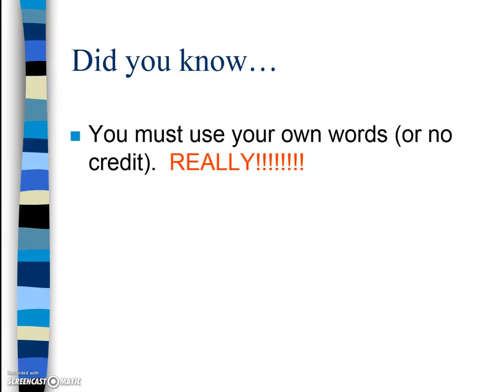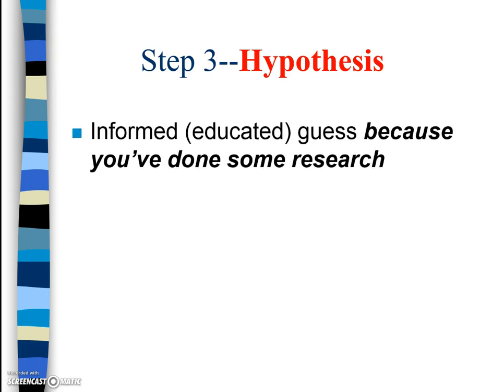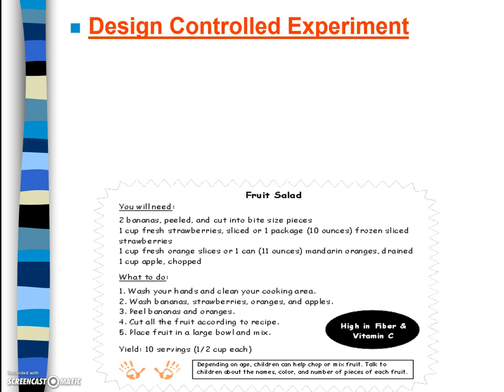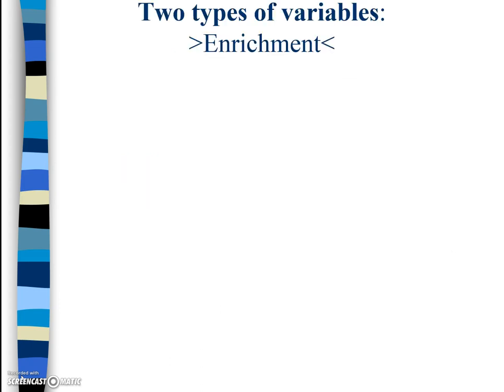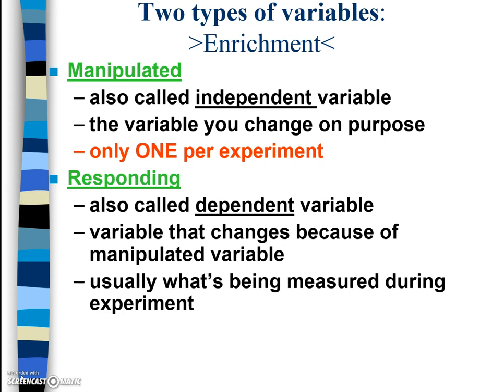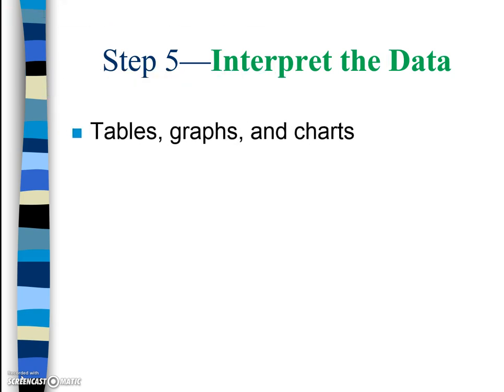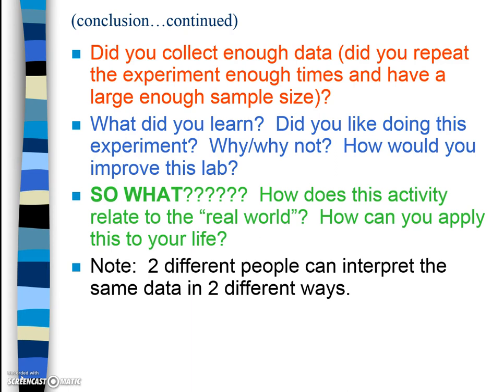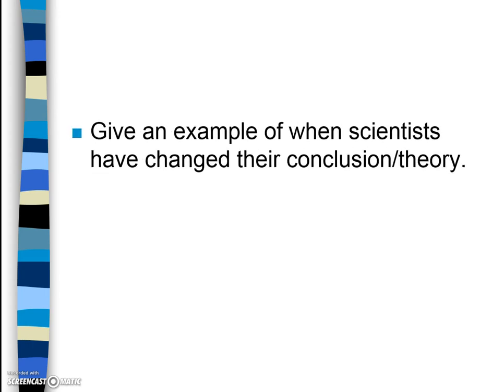Video 1 Scientific Method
Make sure you have your Scientific Method foldable with you